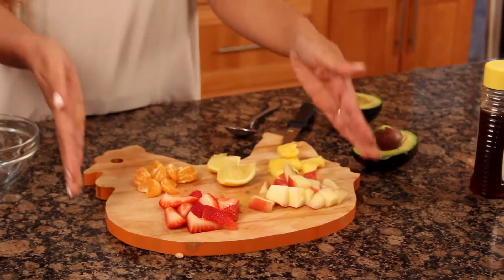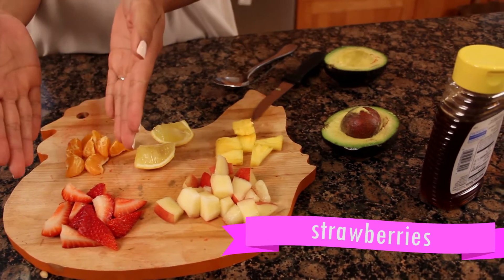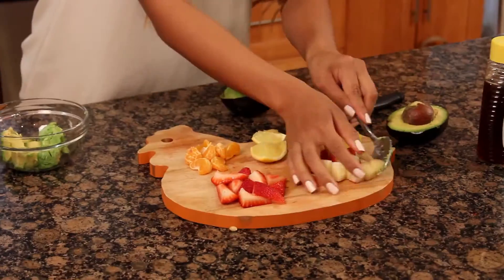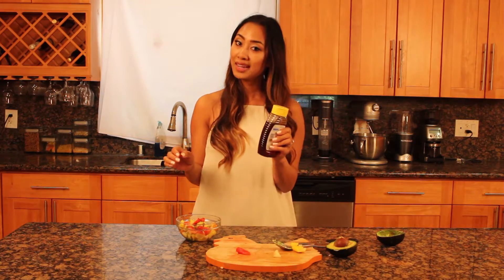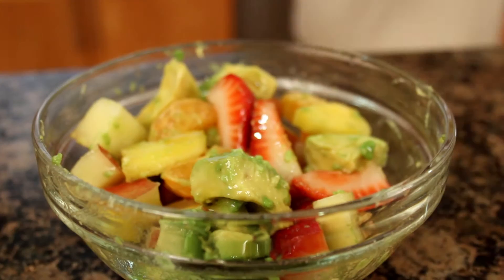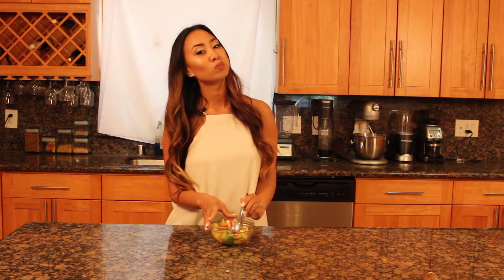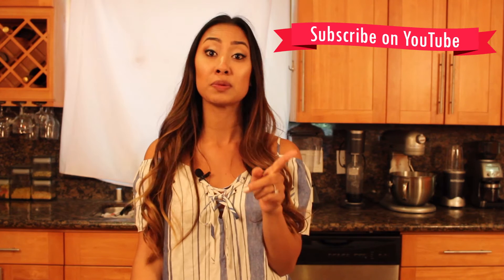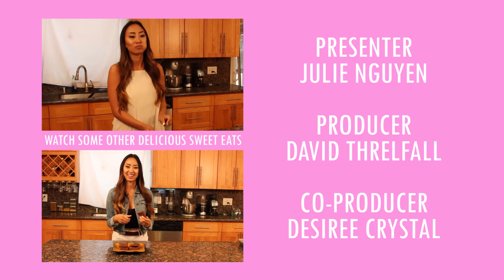Avocado Fruit Salad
Julie makes her avocado fruit salad!

Ingredients:
avocado
variety of fruits (have fun with it)
lemon
honey